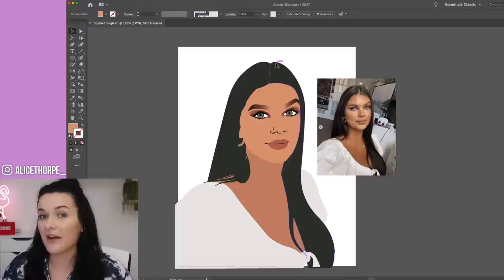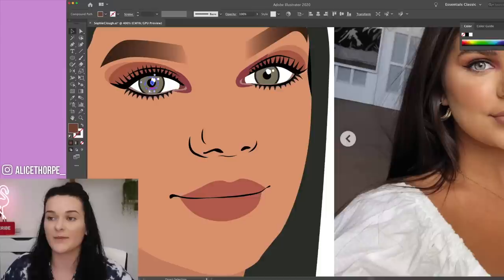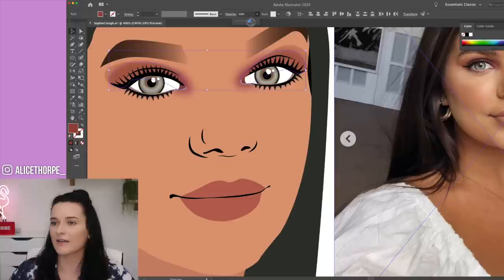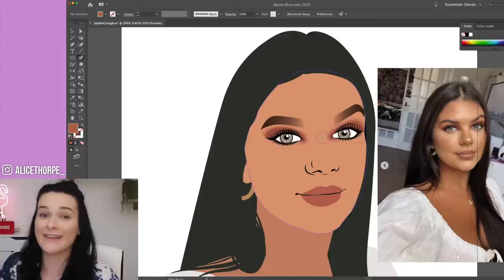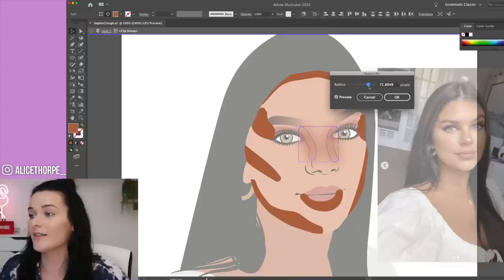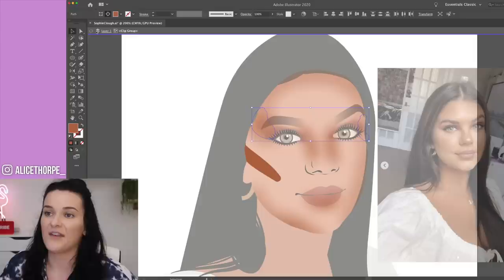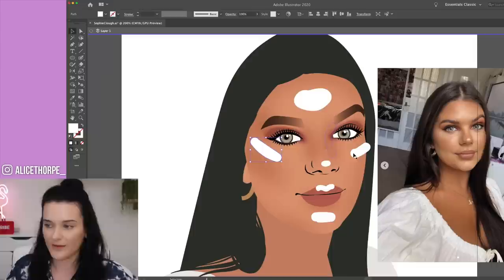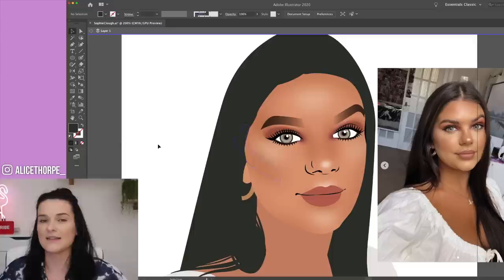DRAW WITH ME ✍ Vector Shadows & Highlights | Adobe Illustrator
Learn how to use shadows, highlights, and mid-tones to bring your vector portraits in Adobe Illustrator to life!